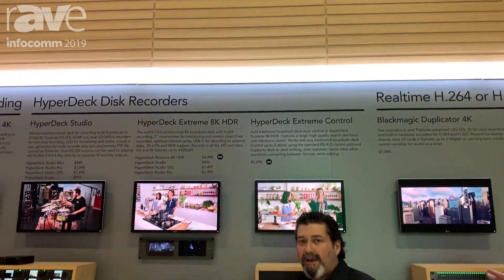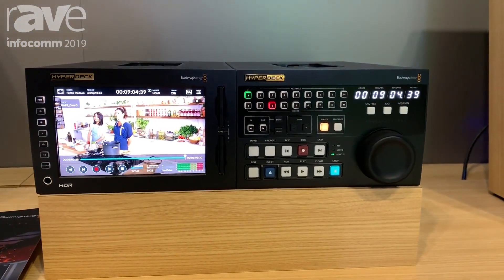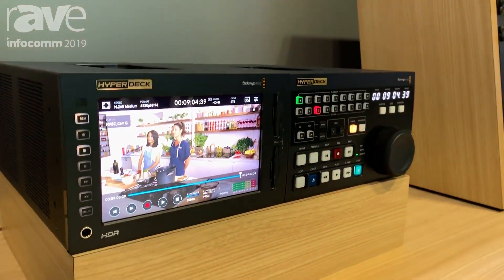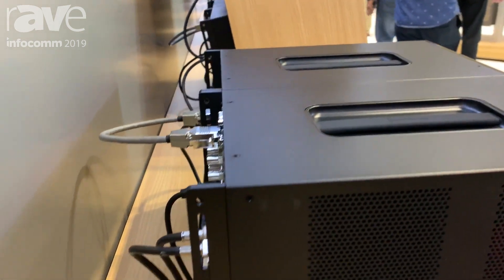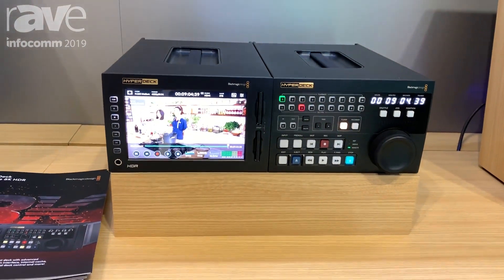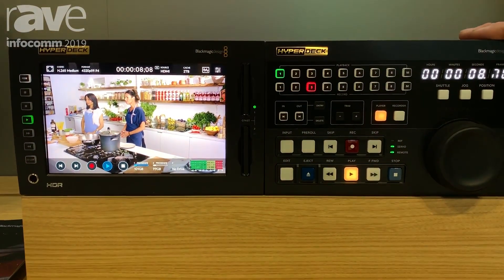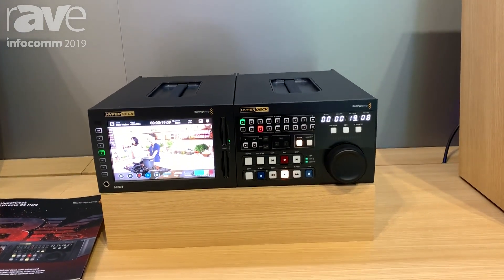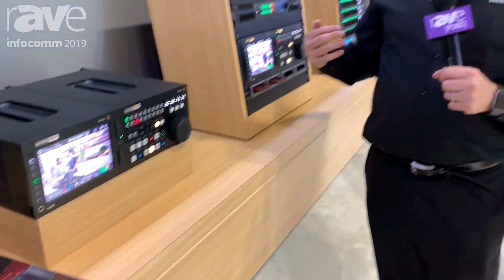InfoComm 2019: Blackmagic Design's HyperDeck Extreme 8K HDR Records and Plays Back 8K, 4K, 1080p